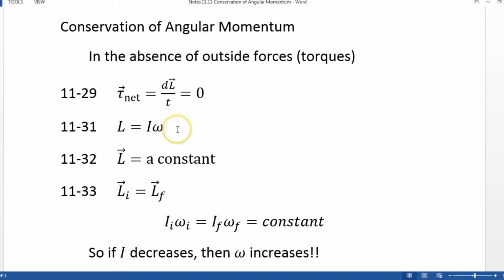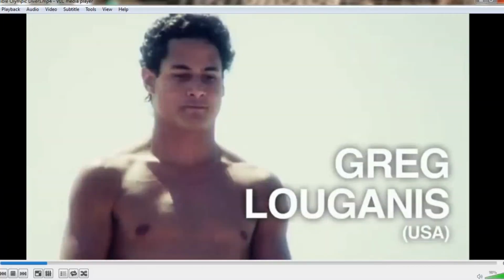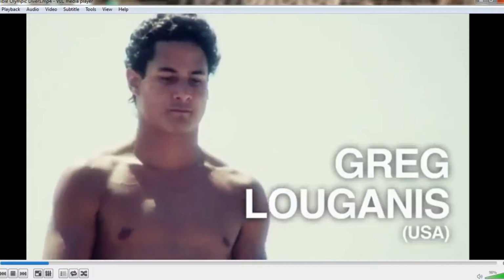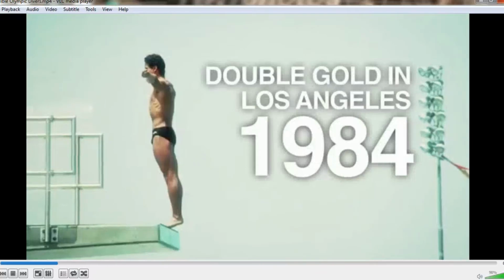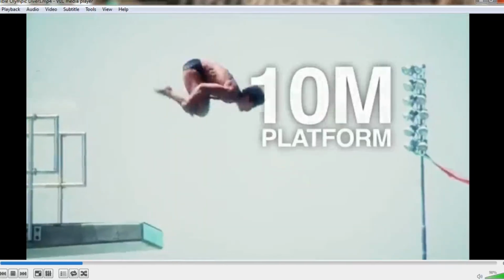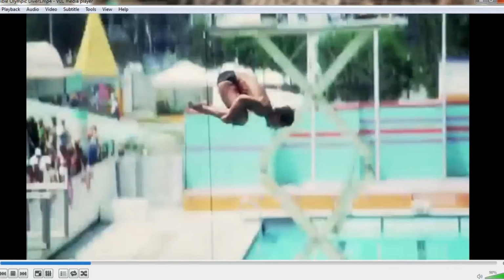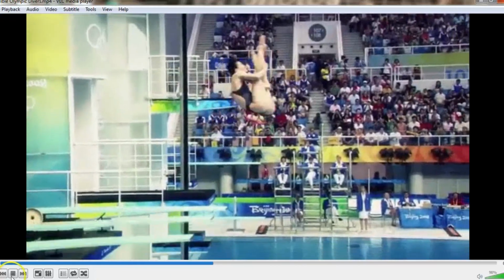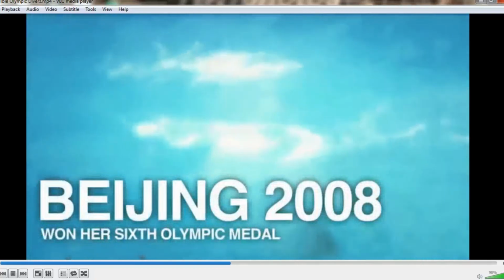Conservation of Angular Momentum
A lesson in the Conservation of Angular Momentum (with examples)